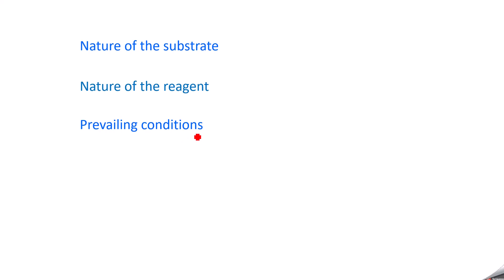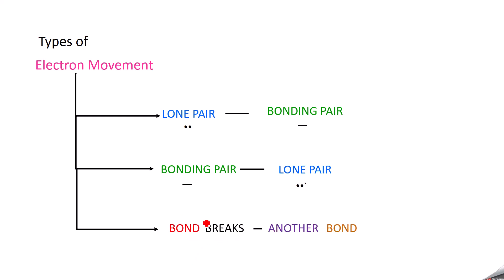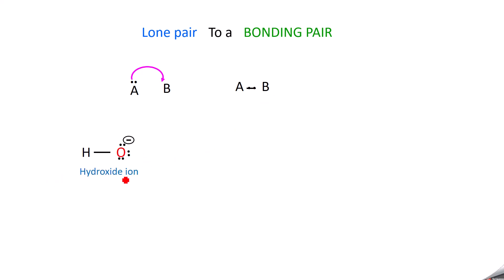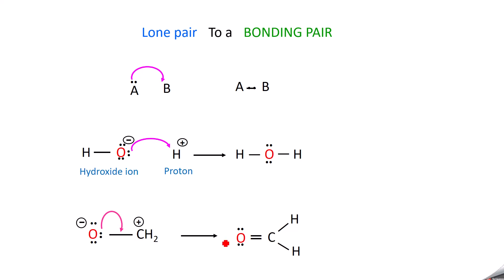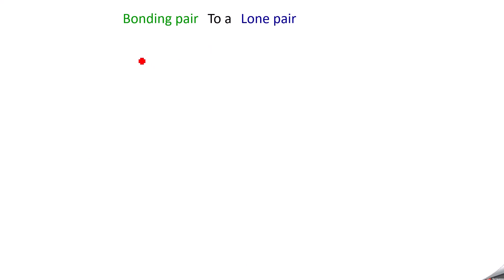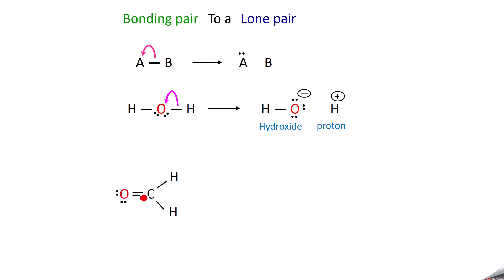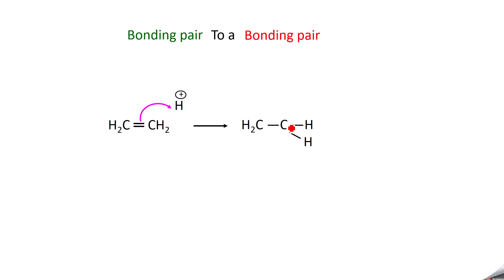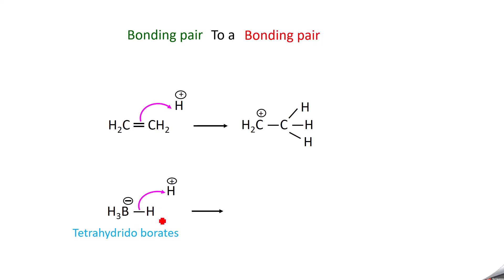Basic Concepts in Organic Reactions - Part 3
Welcome to HighSchoolChem

This gives an in-depth understanding of the Electron Movement in Organic Reactions based on the newly introduced syllabus for 11th Students by TamilNadu. . .

Leave your doubts in the comments section and we will try to answer them as early as possible.